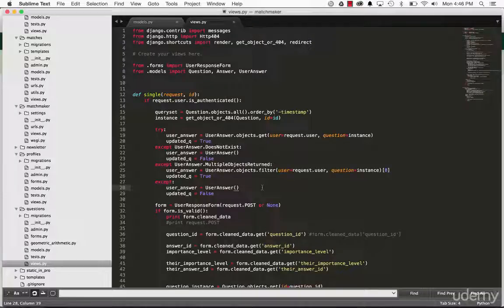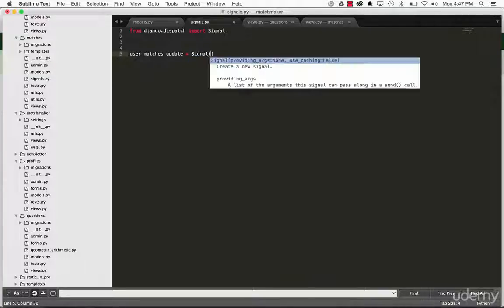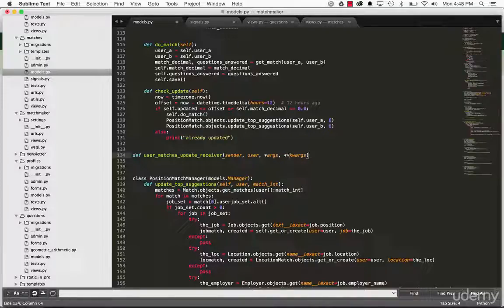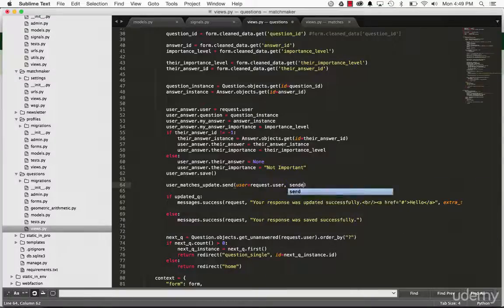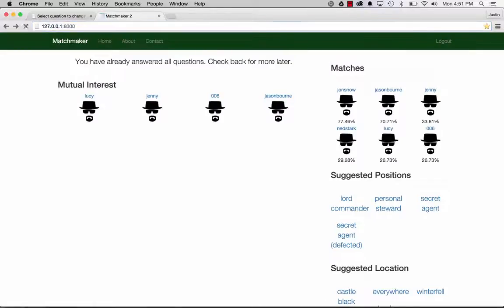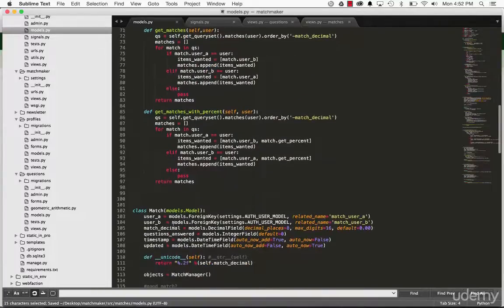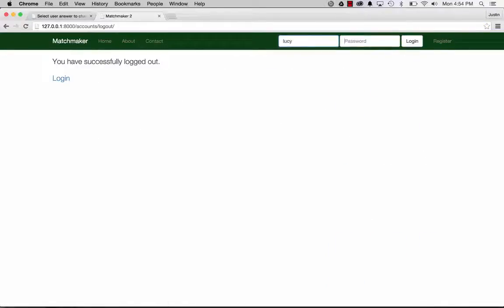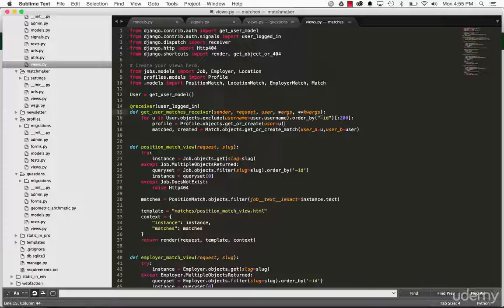0267 Custom Signals 02 MatchMaker 2